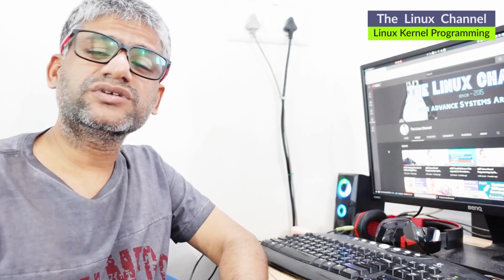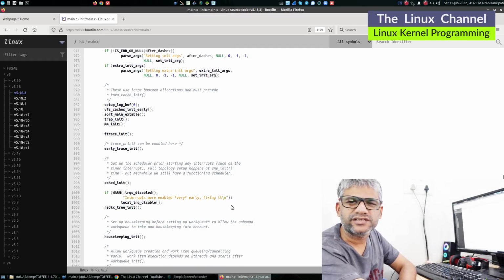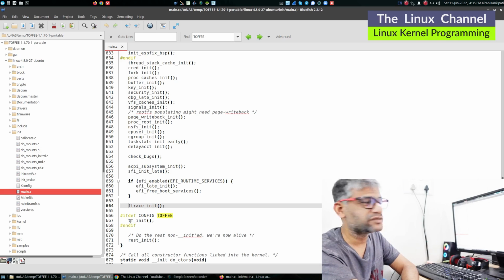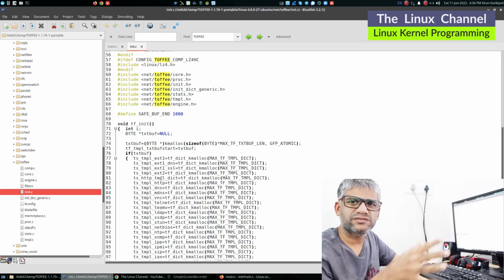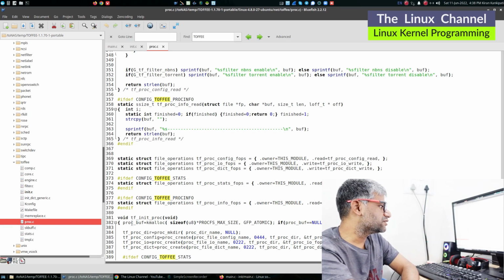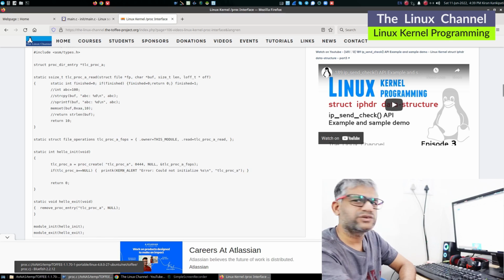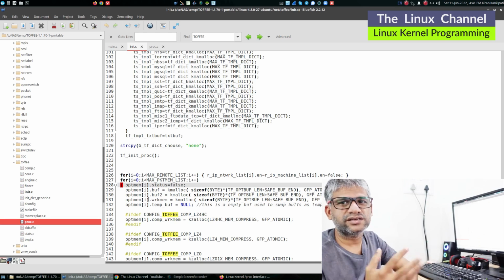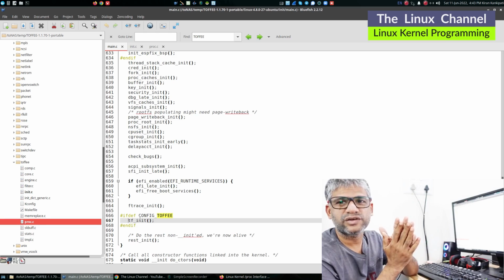x254 Kernel Init Code without Kernel Module - Kernel Programming Tip